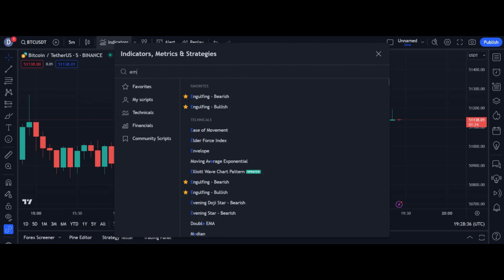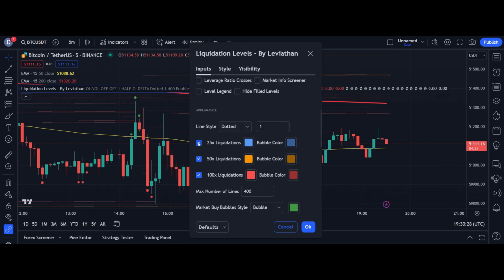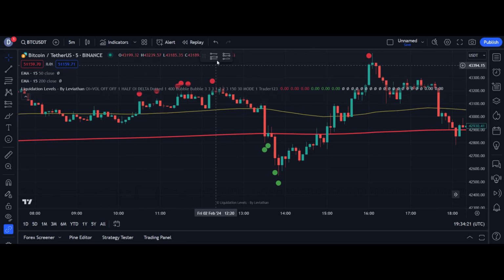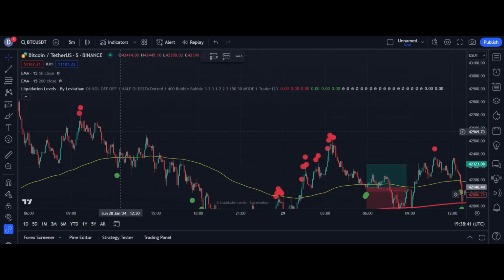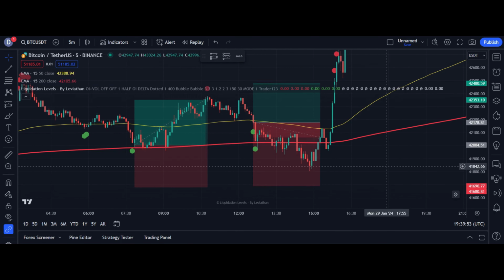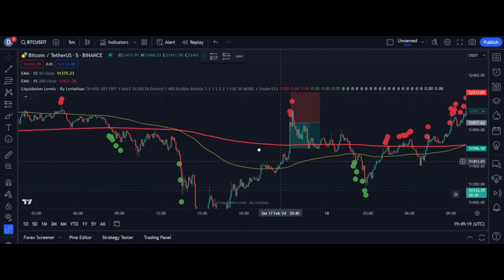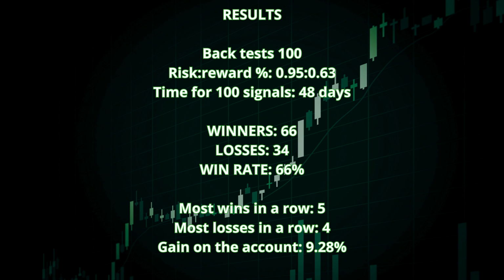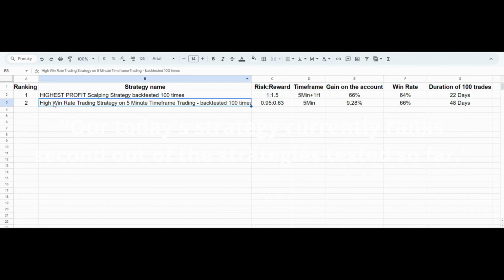High Win Rate Trading Strategy on 5 Minute Timeframe Trading - backtested 100 times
In today's video, we will be testing a simple trading scalping strategy traded on a 5-minute timeframe using the EMA 50 and EMA 200 indicators, as well as Liquidation Levels.

📝 Chapters 📝
00:00 Intro
00:17 Indicators
02:10 Long trade
04:58 Short trade
05:58 Backtesting
06:50 The results
07:56 Spreadsheet